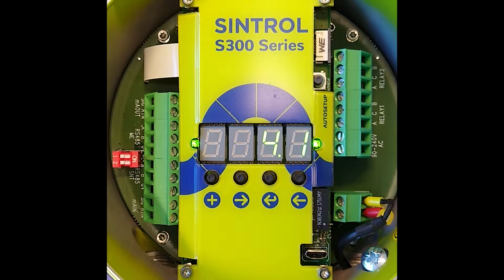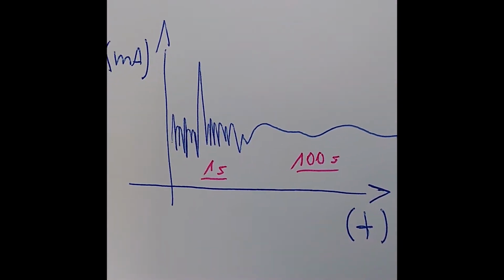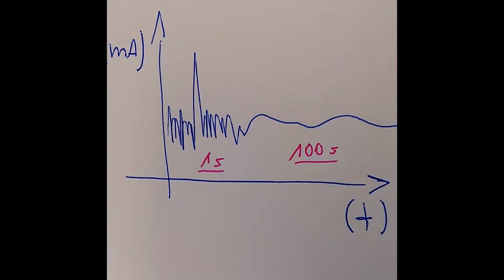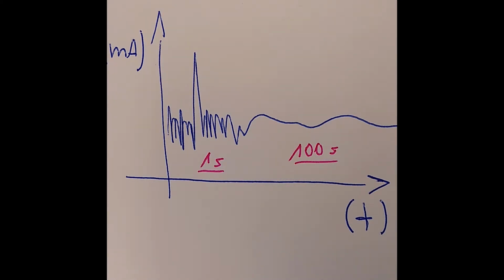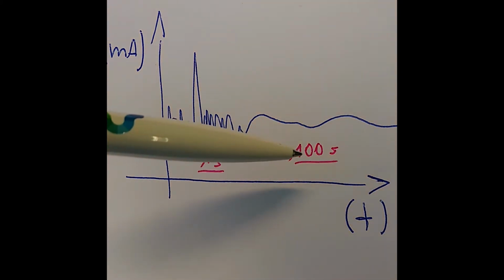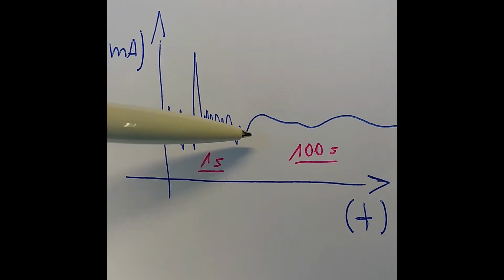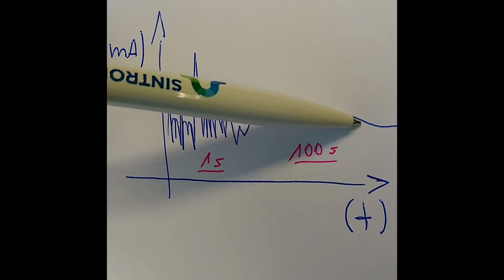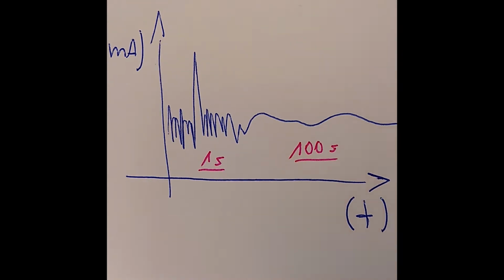New S300 Tutorial 5 - Averaging Time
New S300 Tutorial 5 - Parameter 2 - Averaging Time
S303 or S304 averaging (running average) time has been adjusted to 50 seconds in the factory, but can be adjusted freely between 0 and 6000 seconds (1 h 30 min).